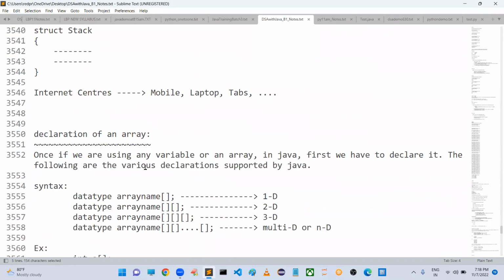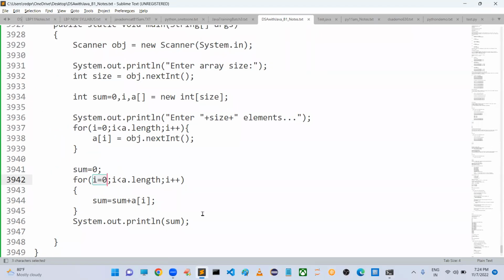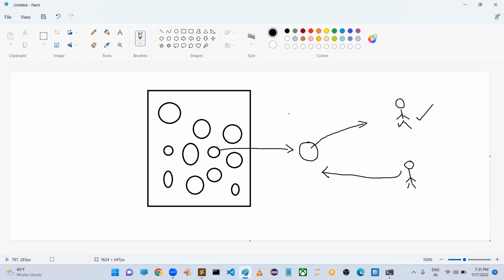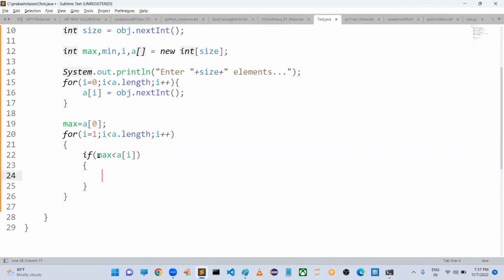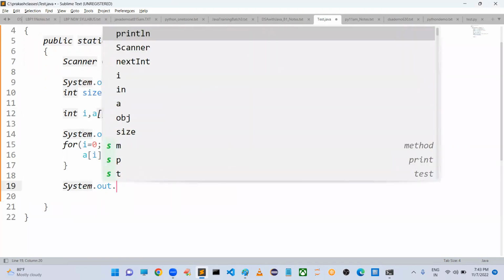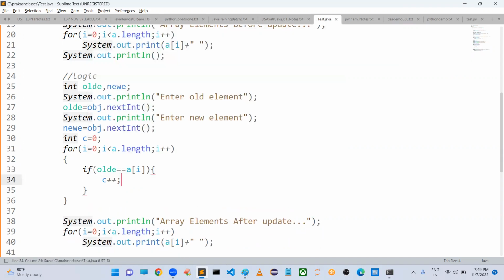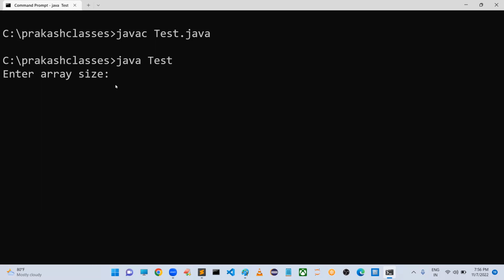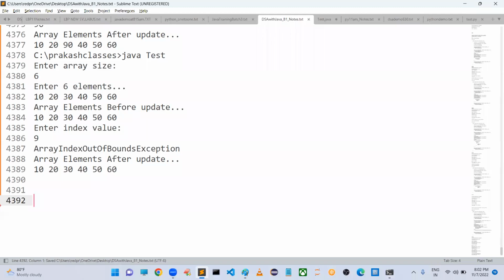Session 28 ARRAYS 3 mp4 Team SPY